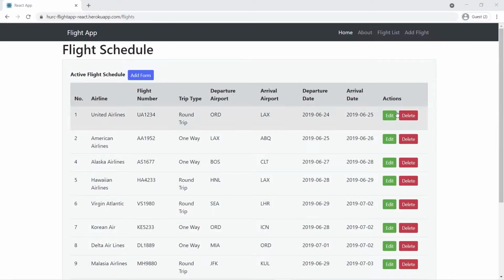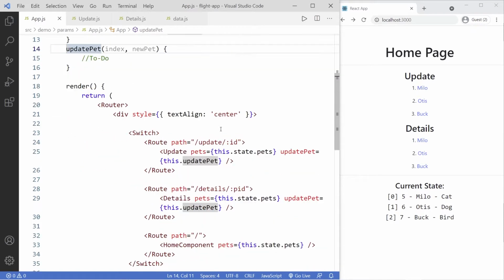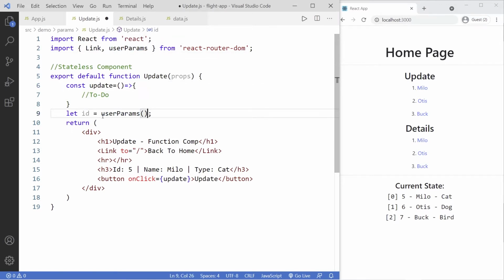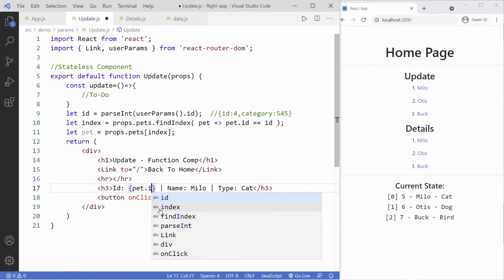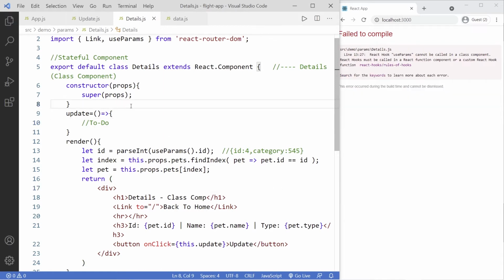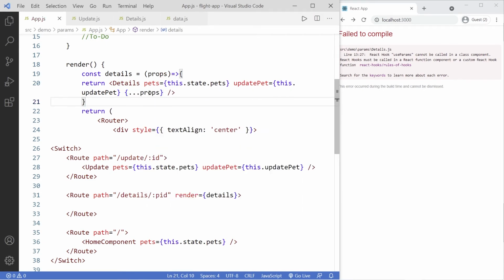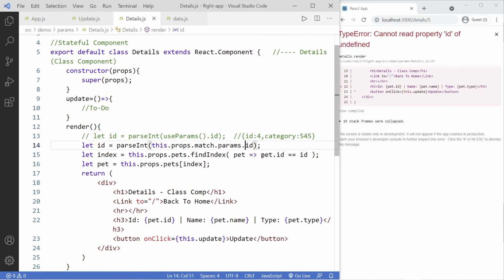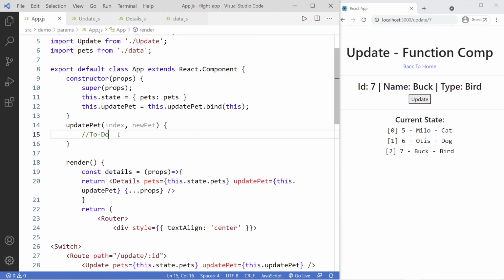How to Access URL Parameters in ReactJS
⭕ Overview
In this tutorial, I'm excited to demonstrate how to access URL parameters in a React application, a crucial skill for creating dynamic web pages that respond to user input and navigation changes.

We'll focus on a common scenario where a user might click an "Edit" button on a website, and you need to retrieve a unique identifier (ID) from the URL to fetch and display the correct data. I'll walk you through setting up a React component to handle URL parameters using React Router, explaining how to capture these parameters and use them to perform operations like fetching data from a server or filtering a list.

By implementing this functionality, your React applications will become more interactive and user-friendly, providing a smooth experience as users navigate through different parts of your application and interact with individual elements.

This session is designed to enhance your React development skills by adding practical knowledge that can be applied in various web development projects.

React Router version 6 introduces several powerful new features which include a few breaking changes from version 5. Below are two changes that you will need to adhere to if you're running version 6.

(1) The Switch component has been replaced with a new Routes component. You'll need to convert all your Switch elements to Routes.

(2) A new element property replaces the render property/function. Thus passing URL parameters to class components can still be done using a Wrapper function component. Function components retrieve URL parameters in the usual way using Hooks.

Examples on how to retrieve URL parameters in either stateless or stateful components using React Router 6 can be found on my GitHub Repo below.

⭕ Chapters
  0:00 - Introduction
 1:50 - Routes
 2:40 - Access URL params in a stateless (function) component
 6:28 - Access URL params in a stateful (class) component